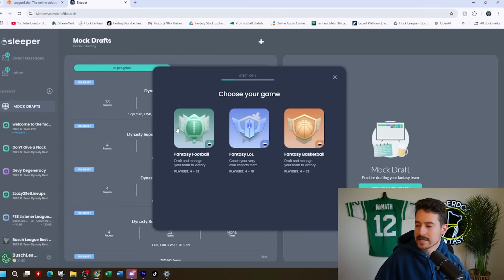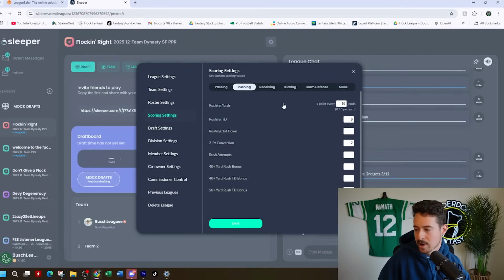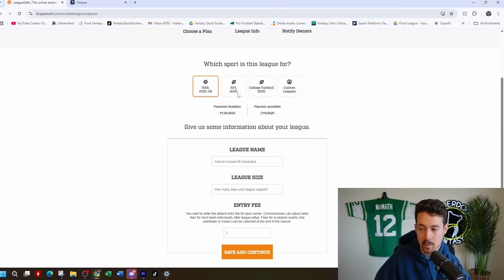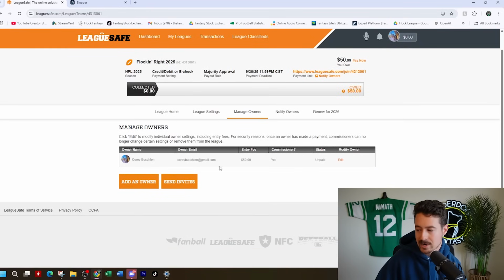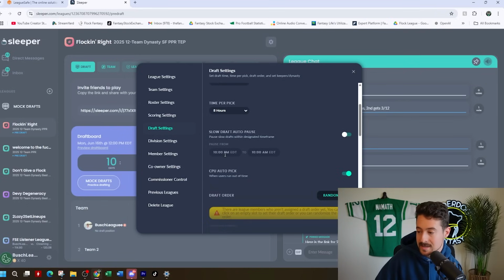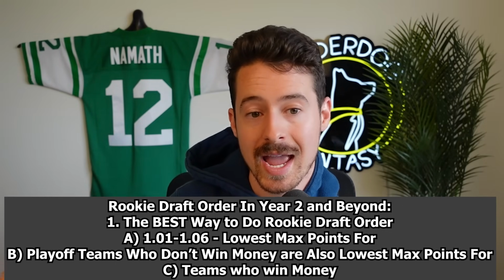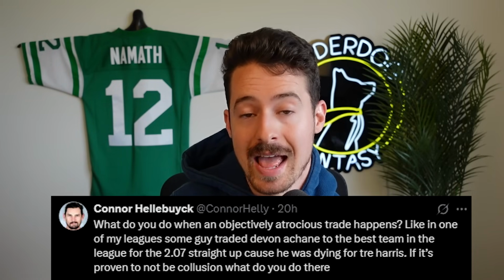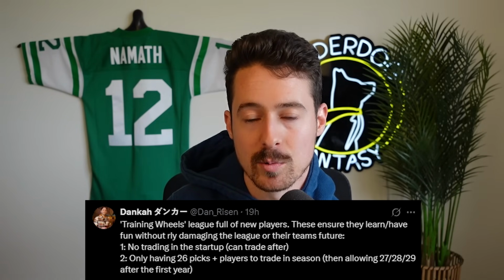How to Be the BEST Dynasty Fantasy Football Commissioner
Bush details everything he's learned to be the best dynasty commissioner you can possibly be. The most in-depth look at the art of the commish.

FOR DYNASTY RANKINGS/TOOLS/TRADE CALC & TEAM REVIEWS
Code "FSE" and an Annual signup gets you a FREE Team Review & *NEW* BUY SELL HOLD REPORT vouchers to redeem on the site

Timestamps
00:00 Intro
00:25 Agenda
01:30 Part 1 - Dynasty Basics/Platforms
03:45 Part 2 -  How to Create a League on Sleeper
06:30 Using Polls to Setup your League
10:30 Best Practices for League Settings
12:00 Best Practices for Collecting Buy-Ins
13:45 Part 3 - League Safe Tutorial
23:15 Part 4 - Startup Draft Setup, Rules & Order
26:10 Best Practices for Startup Drafts
28:15 Part 5 - Rookie Draft Setup, Rules & Order
34:30 Part 6 - Commish Q&A
35:00 How to Handle Vetoes
36:45 How to Handle Bad Trades (Not Collusion)
39:10 How to Handle Tanking
41:30 How to Handle Shady Strategy
42:45 How to Put Training Wheels on the League
44:00 Cancelled Games
45:40 The Best Tools for Dynasty Players

NEW CUSTOMERS ON UNDERDOG GET UP TO $1000 IN BONUS CASH

1. Official Fantasy Sports Partner using code FSE will get you 100% back up to $100 & Our Weekly Start/SIt Rankings for Free!
2. to get a free 14 day trial for the best and only cybersecurity tool you'll need
3. To Get Pro Bettors Sports Picks